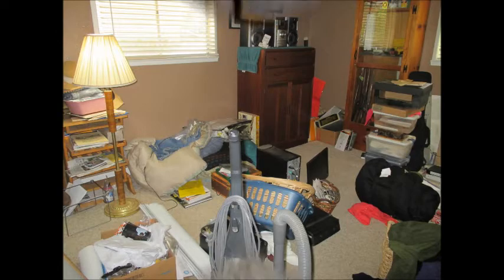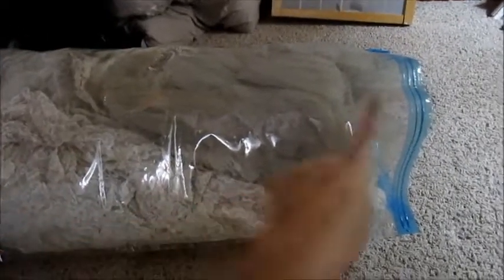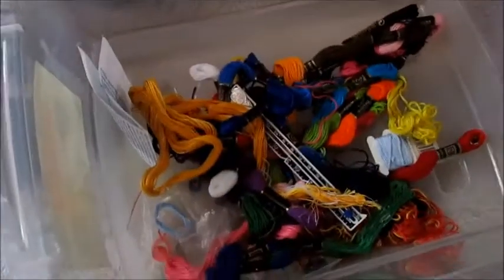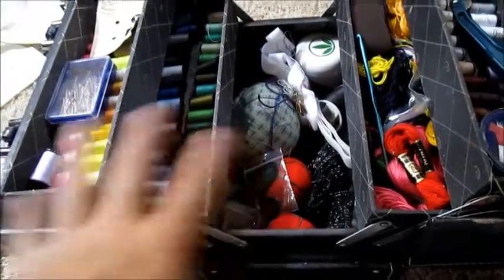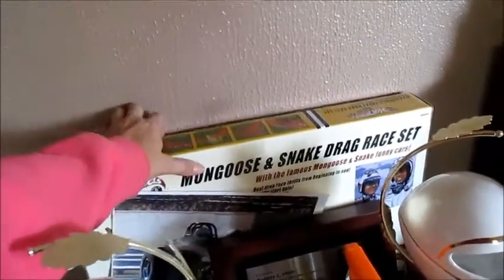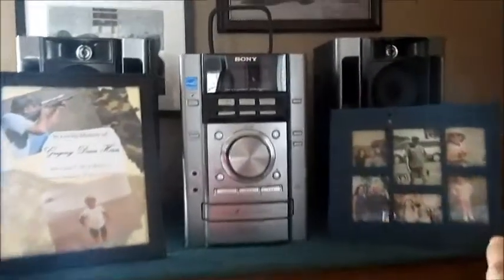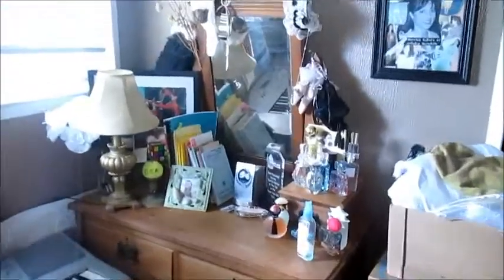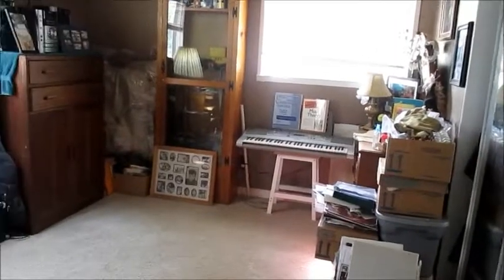Organized Home-Organizing the Back Spare Room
This room is now a catch all. It was getting a bit outta control. I like it now.  I bought vacuum seal bags at Marshall's.  They work great!